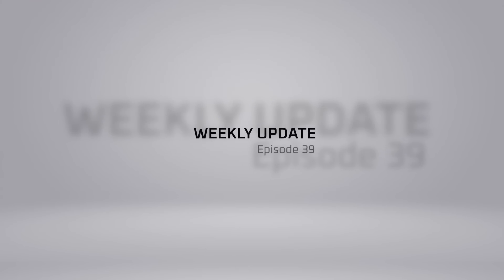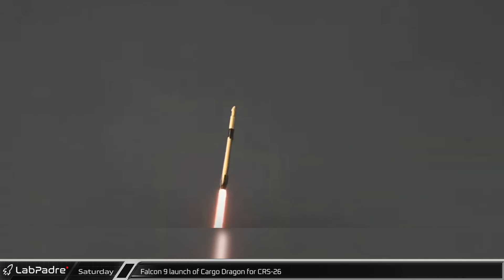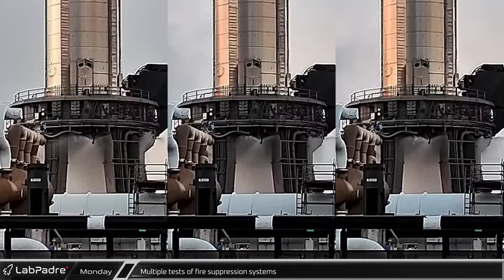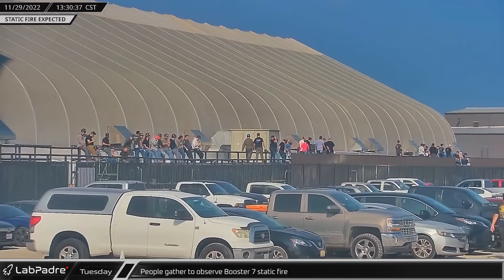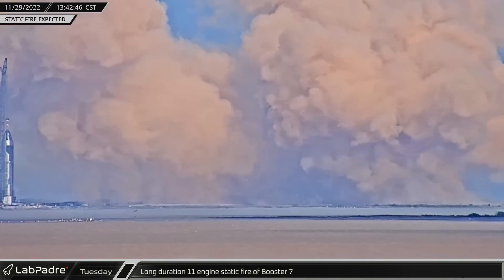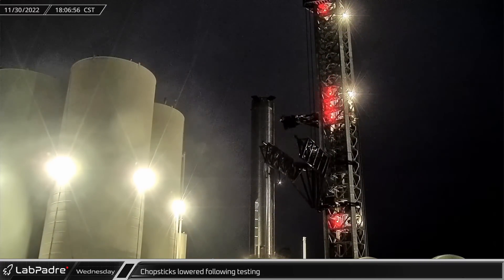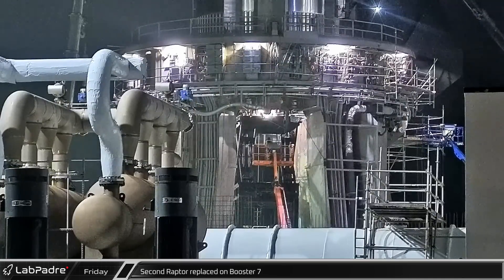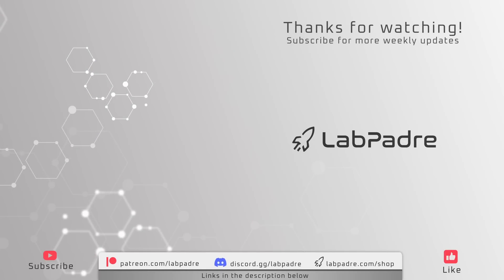Super Heavy Booster 7 Fires More Raptors - Weekly Update #39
This week at Starbase Booster 7 roars to life once again for another static fire, fire suppression systems on the launch mount show off their capabilities, and over at Cape Canaveral SpaceX launches its latest cargo resupply mission to the ISS while Bob and Doug stay busy with support and recovery operations.

Special thanks to:
Audio/Video Editors: Lucid, Timmy
Videography: LabPadre
Photography: Nick D'Alessandro
Clip Capture Bot: archfan7411
Clip Reporting: KalimGold, Hoppy, IltisAuge, Thomaseo1, WLAnimal
Script Editors: 61Naps, Lucid
Script Writers: WLAnimal

All Starbase footage is explicitly owned by LabPadre Media and may not be used without written consent.